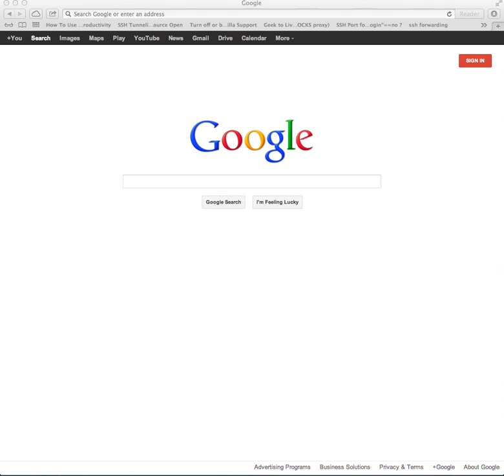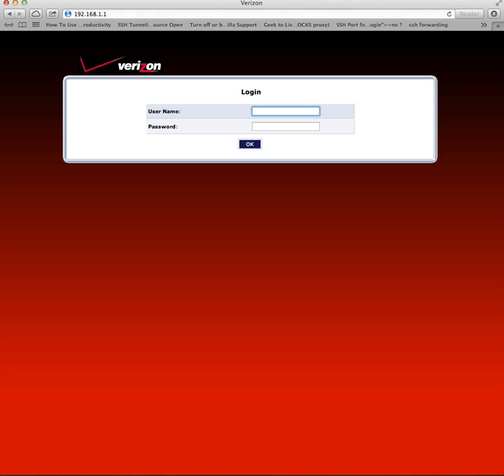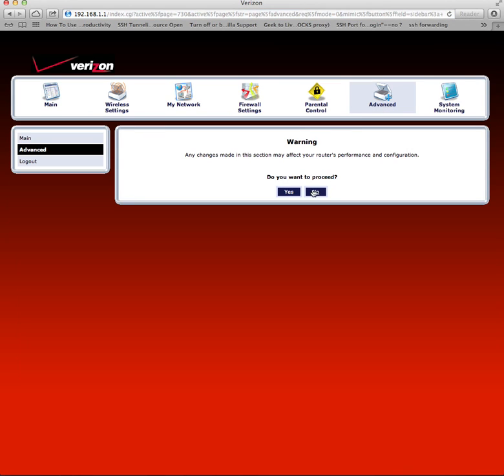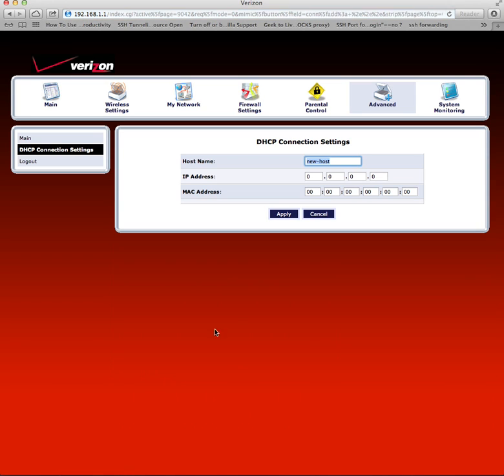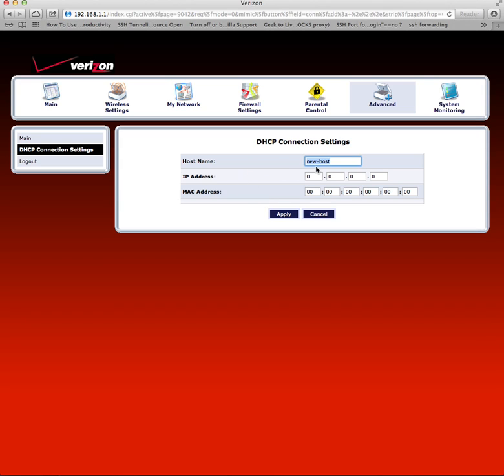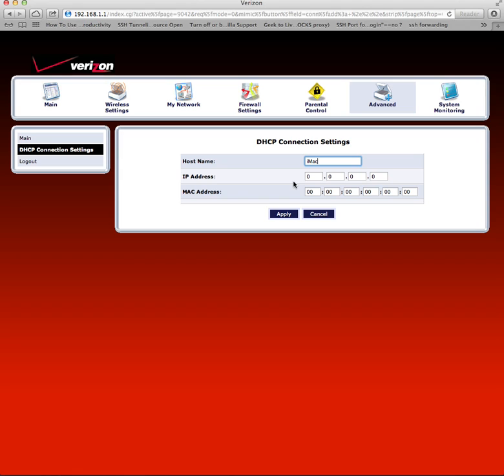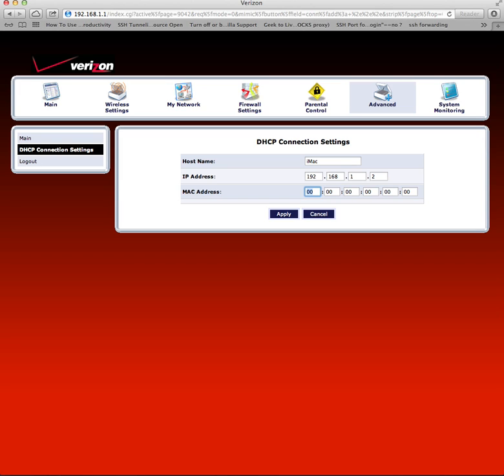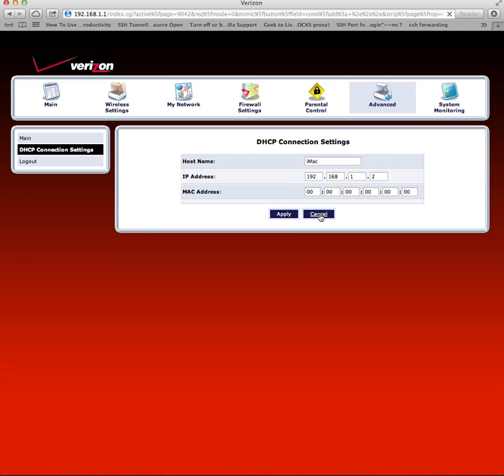Assigning static/fixed IP addresses on private home network by Verizon Fios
This video shows how to assign static/fixed IP addresses to devices on a private home network which is through Verizon Fios